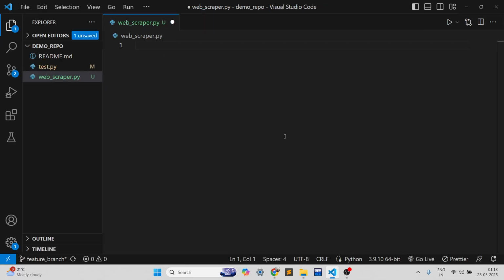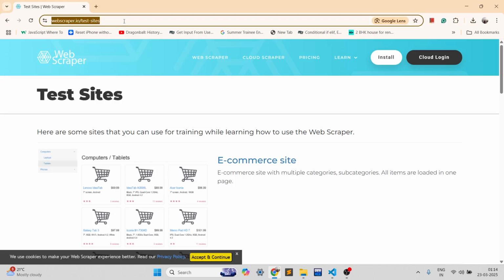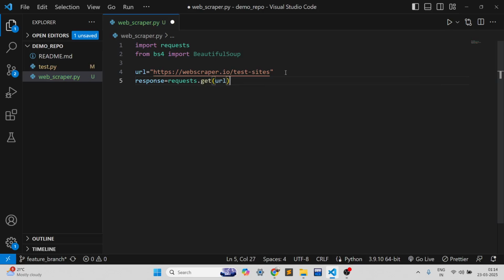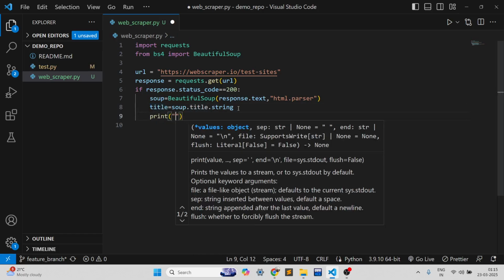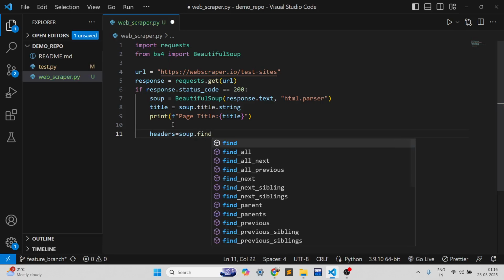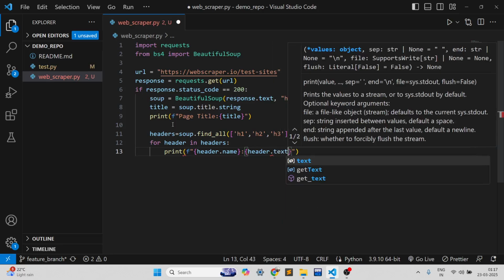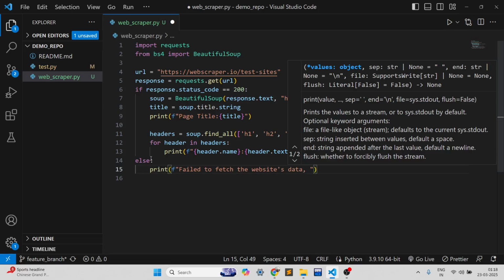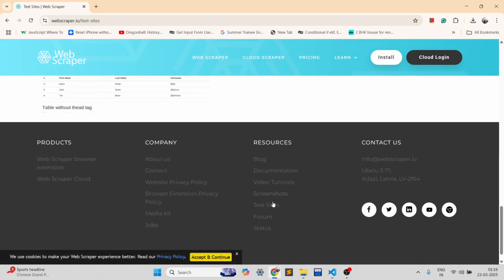Make Python Web Scraper in 15 lines of code | Web Scrapping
🚀 Python-Based Web Scraper | Step-by-Step Tutorial 🐍🌐

In this video, we dive into the world of web scraping using Python! Whether you're a beginner or an experienced developer, this guide will help you build a powerful web scraper to extract data from websites efficiently.

📌 What You’ll Learn:
✔️ Setting up Python and required libraries (BeautifulSoup, Requests, Selenium)
✔️ Writing a simple web scraper
✔️ Handling dynamic content and JavaScript-rendered pages
✔️ Avoiding common pitfalls and best practices

🔧 Tools & Libraries Used:
Python 3.x

BeautifulSoup

Requests

👉 Web scraping best practices: [Blog Link]